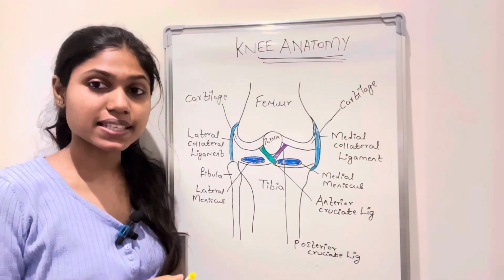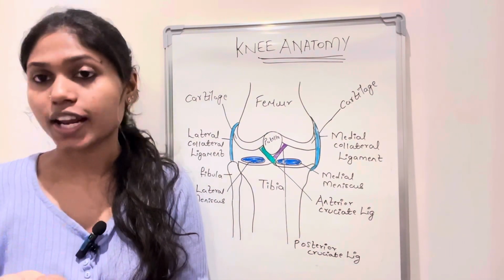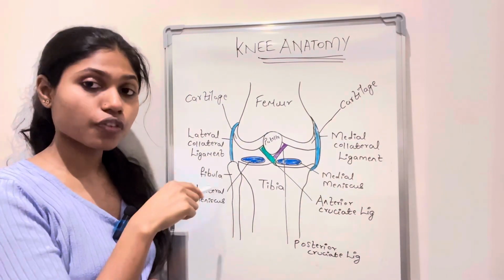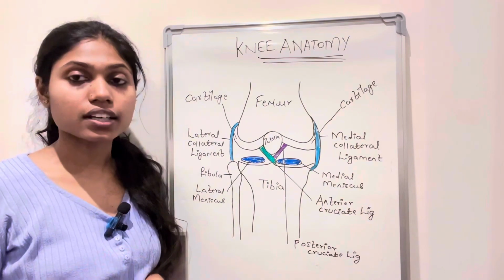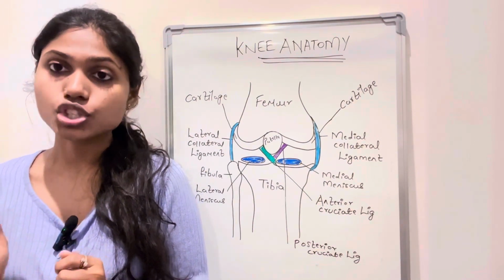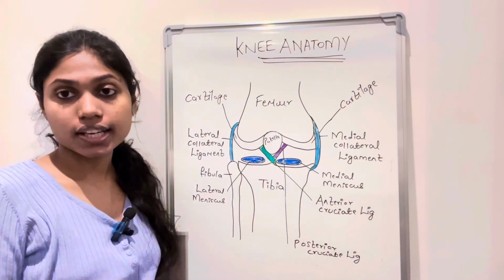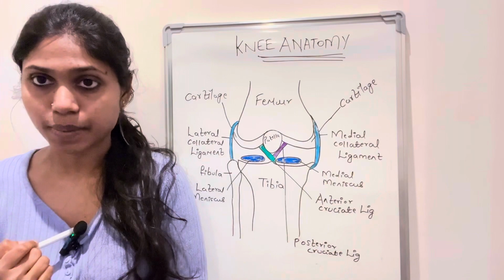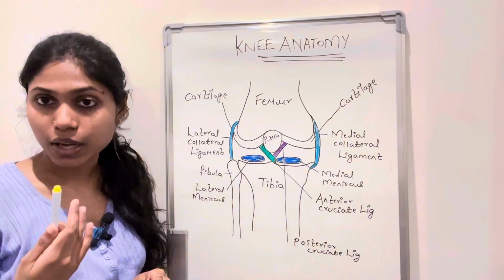Knee joint anatomy